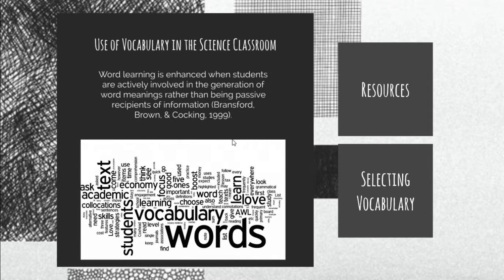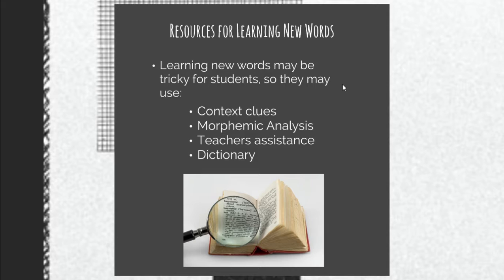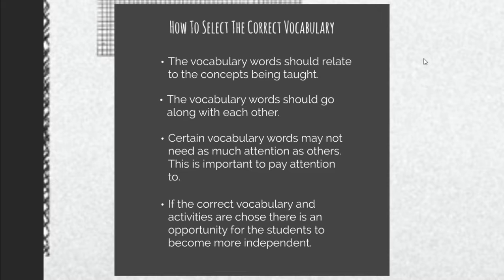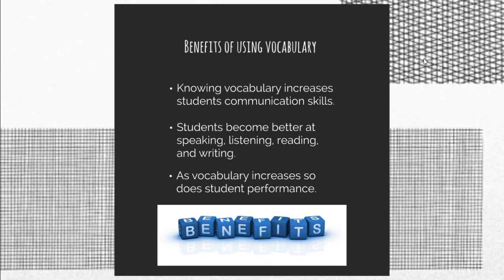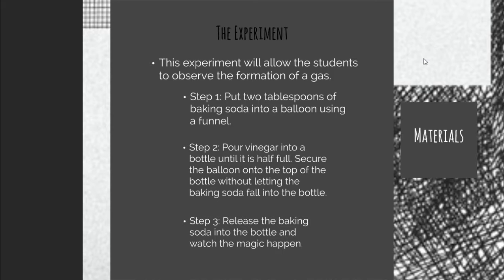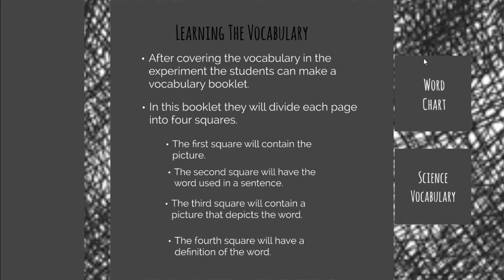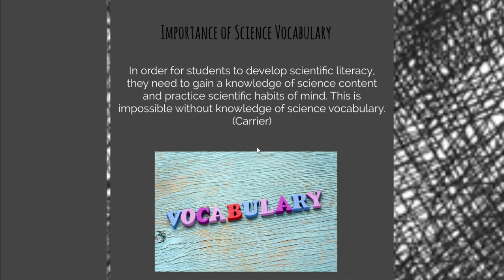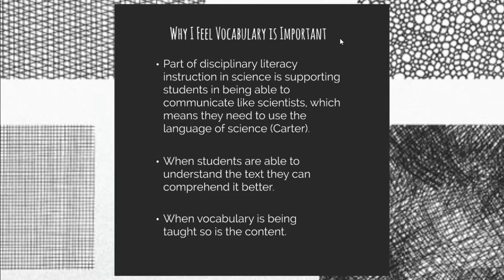Vocabulary in the Classroom Prezi Google Chrome 7 28 2019 10 57 54 PM